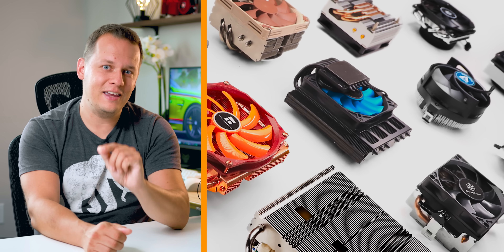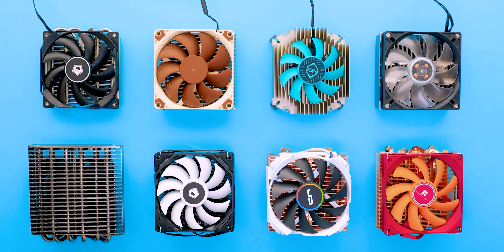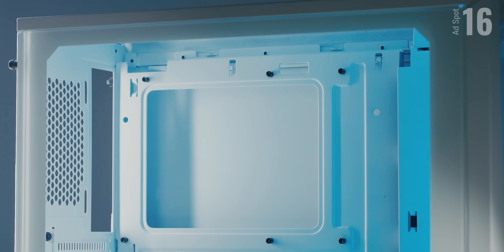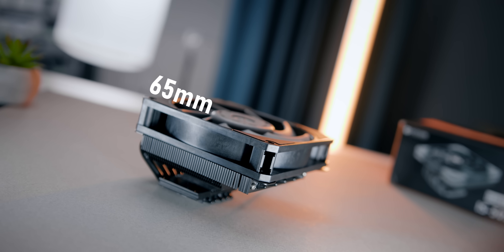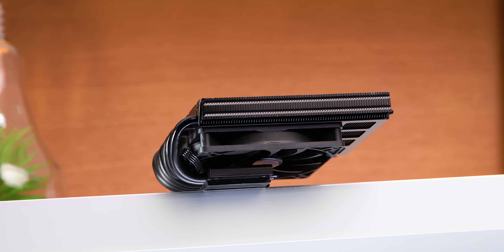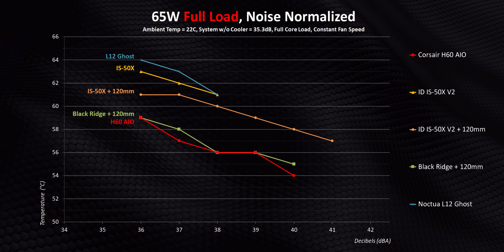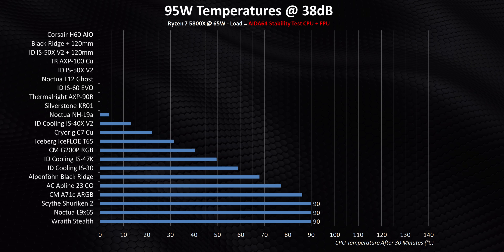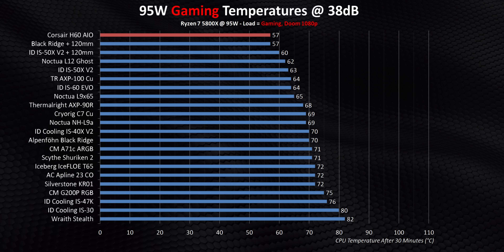Water Cooling vs Low Profile CPU Coolers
When it comes to the best CPU cooler for ITX systems, there's a lot of debate.  Some people prefer water cooling with an AIO while others prefer air coolers for their simplicity.  But when you compare some of the best small form factor heatsinks to an entry level liquid cooler for price, CPU cooling temperatures and more, which one comes out on top?

Corsair Hydro H60
Noctua NH-L12 Ghost
Alpenfhon Black Ridge
Gentle Typhoon

Phanteks G360A

0:00 - AIO vs Low Profile Air Coolers
0:56 - Corsair H60 for ITX Cooling
1:21 - Low Profile Cooler Prices can be NUTS
2:01 - The Benefits of Air Cooling
2:30 - Sponsor Spot
3:01 -  The Best Low Profile Coolers
5:31 - Methodology & What to Look For
6:00 - 65W Temperature Testing
6:51 - 95W Temperature Testing
8:02 - GAMING Temperature Testing
8:54 - To Water Cool or NOT for ITX

Review unit provided free of charge or purchased by Hardware Canucks. As per Hardware Canucks guidelines, no review direction was received from manufacturer.